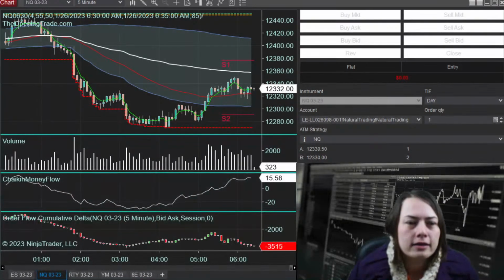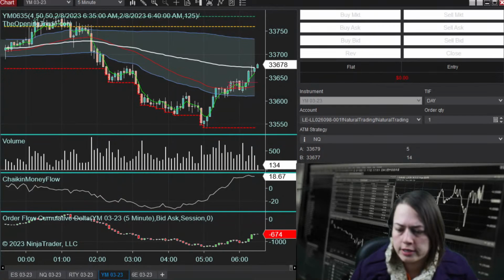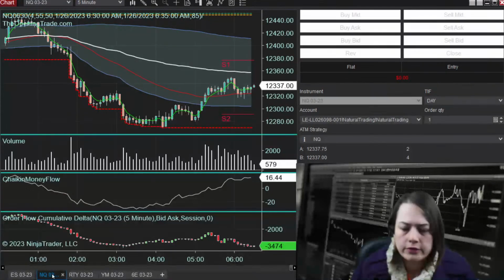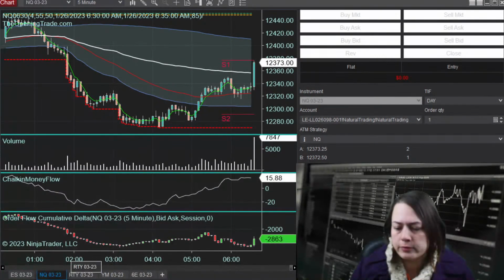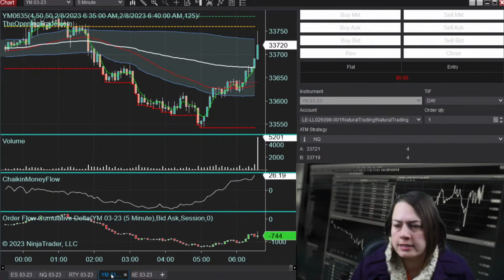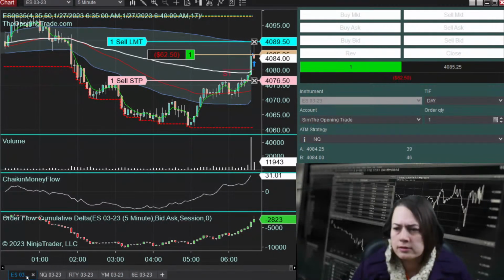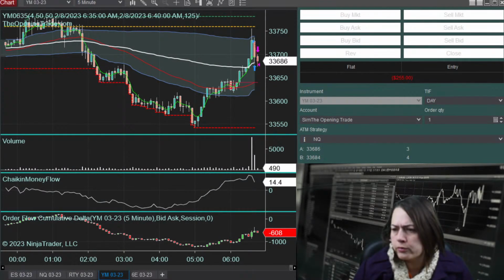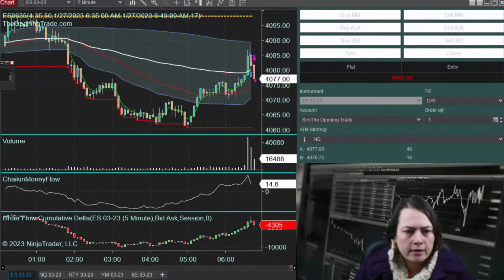🔴 Automated Live Futures Trading - The Opening Trade